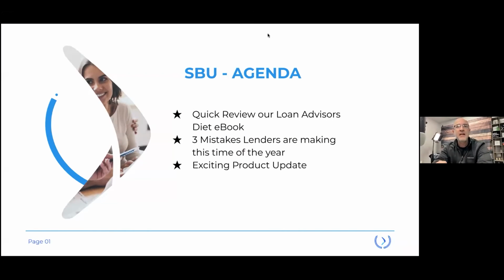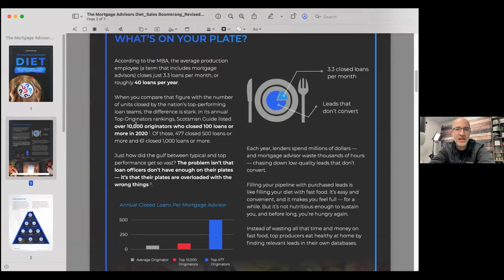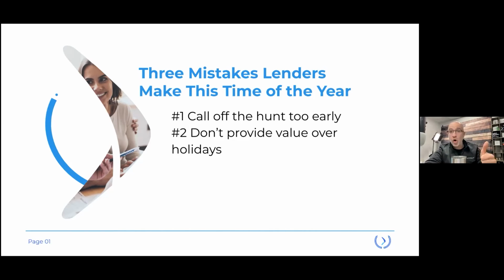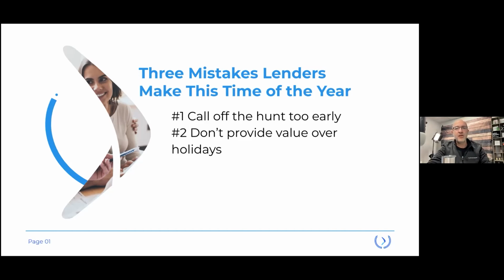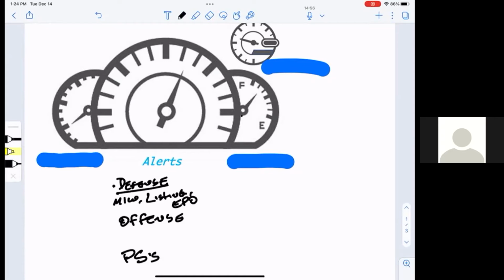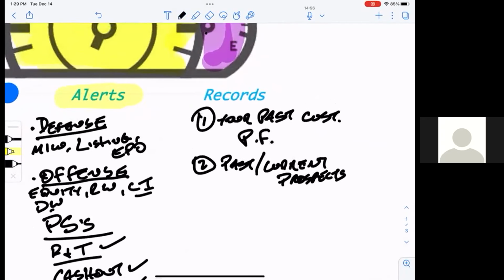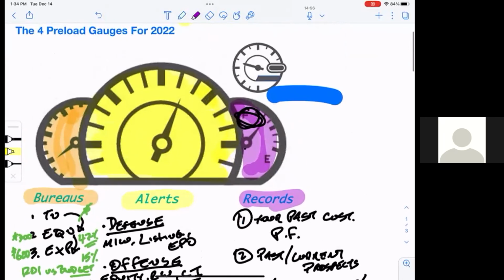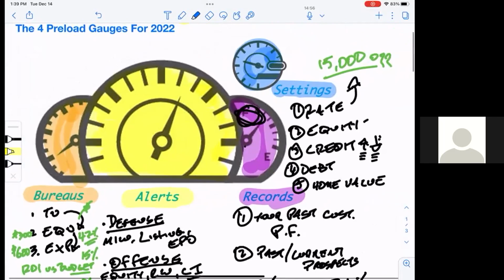SB University | The Loan Advisors Diet & 3 Mistakes Lenders Are Making Right Now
Scotsman Guide lists over 10,000 originators who closed 100 or more loans in 2020 (not to mention the 477 who closed 500 or more loans and the 61 who surpassed 1,000 loans). If you’re wondering, “what are they feeding those guys?!”, we have the answers. Learn how to keep your pipeline full with a balanced diet of high-converting leads from a variety of data sources. We’ll show “picky eaters” how to customize Sales Boomerang alerts to taste and even provide scripts you can use to make it easy for customers and prospects to digest the loan opportunities you’re serving up. Bon appetite!